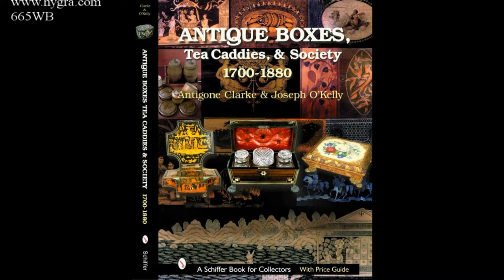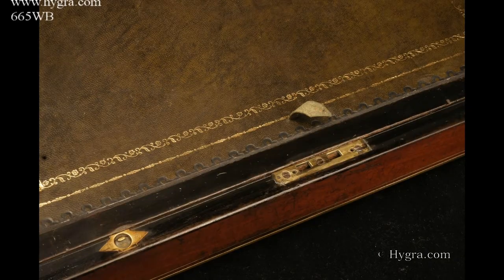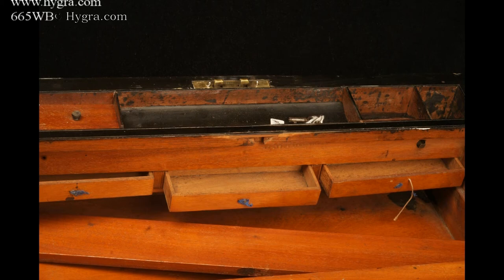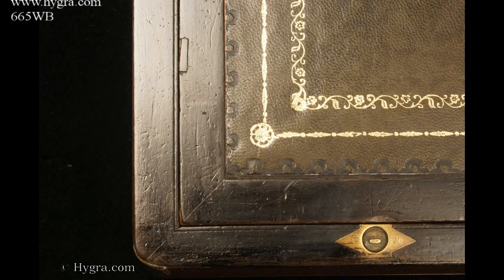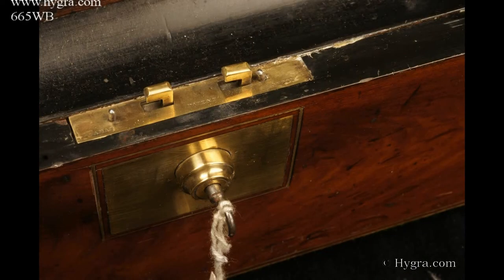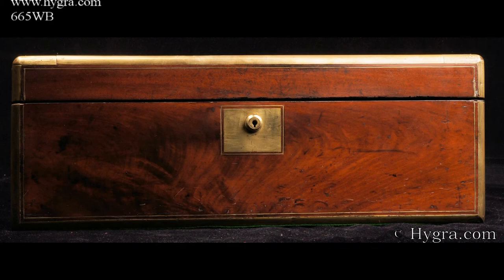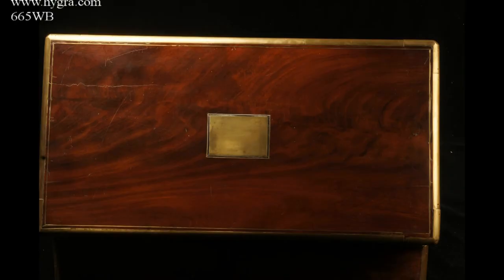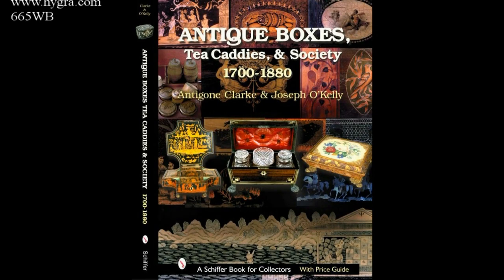Antique Brass Edged Writing box with Bramah Lock and Secret drawers Circa 1860.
A Victorian writing box veneered in figured flame mahogany with rounded brass surround and fine brass stringing  The main lock is Bramah. The brass acts both as decoration and protection. The interior is veneered in ebonised wood. The framed writing surface is covered in a replacement gold embossed leather. There is a second lock to the upper flap.   Three secret drawers  are hidden by a sprung panel beneath the compartments for writing accessories and inkwells.
Working locks and keys.

Origin: UK;  Circa: 1860; Materials: .

Size: 46 cm wide by 24.8 cm by 16.7 cm:  18  inches wide by 9.8  inches by  6.6  inches.

Condition: good overall; working locks  and keys; see images